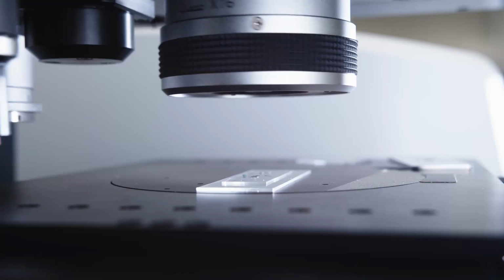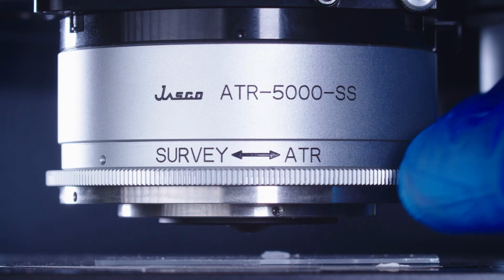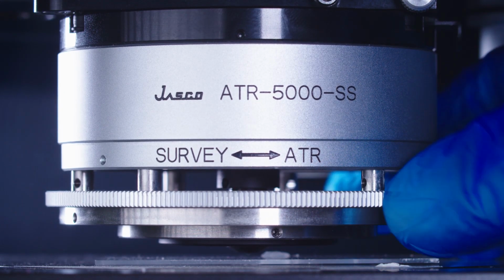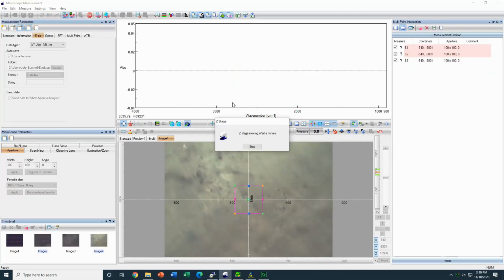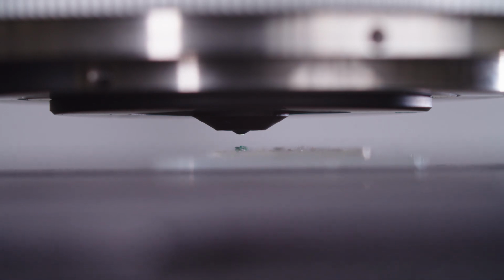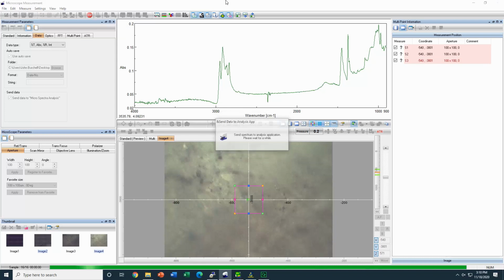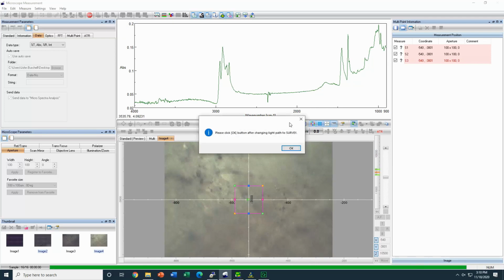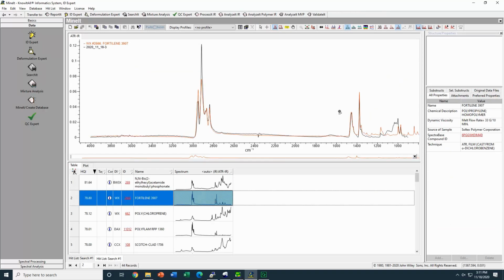Analysis of Microplastics using IR Microscopy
JASCO proposes new analysis application of Microplastics using IR Microscope.